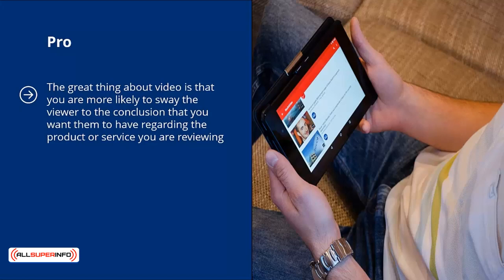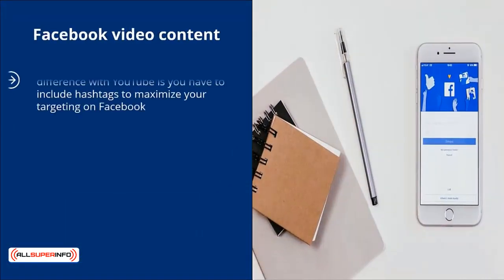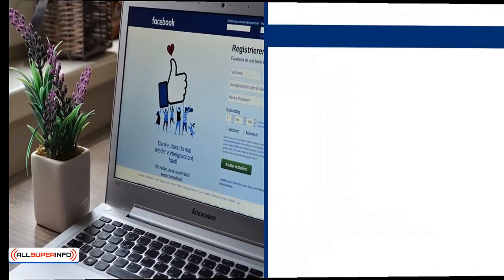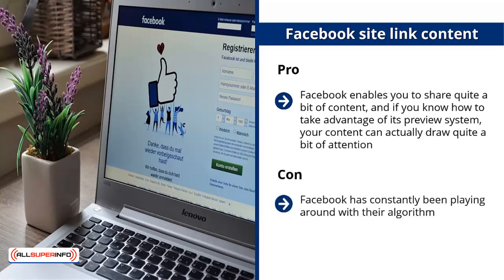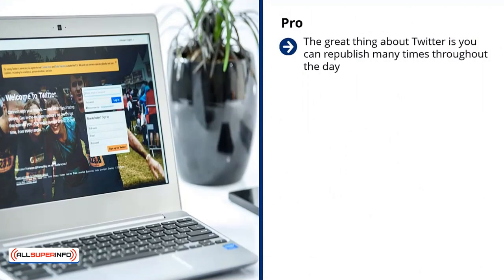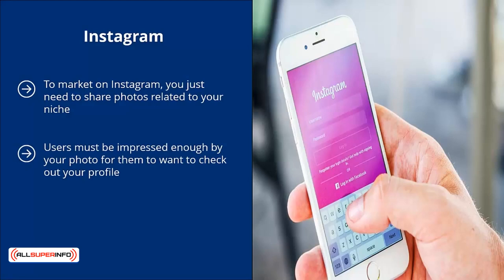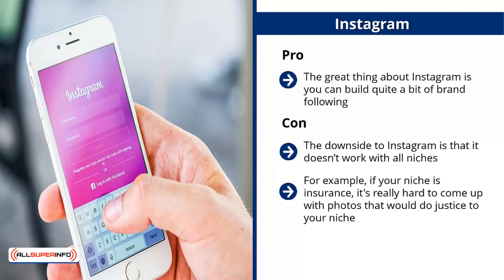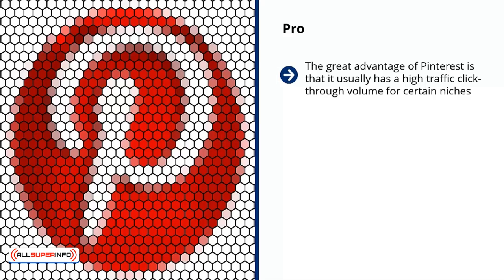06 Traffic Generation Strategies Category 3 Social Media